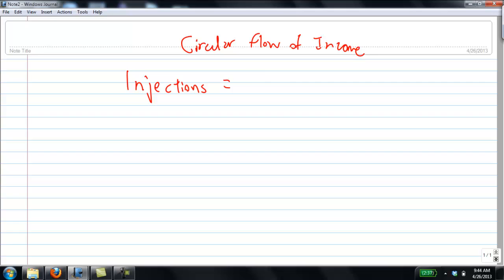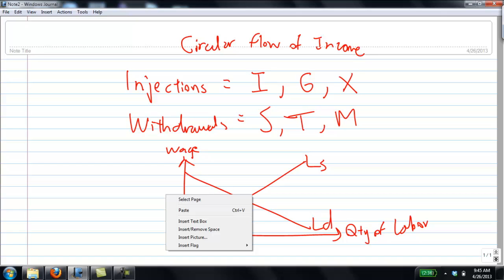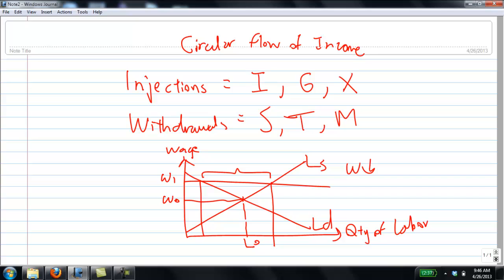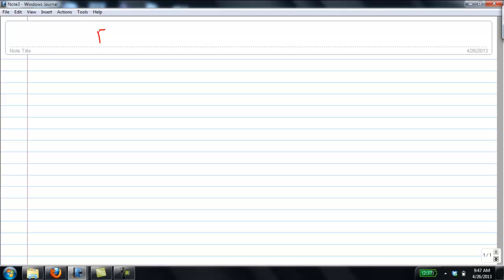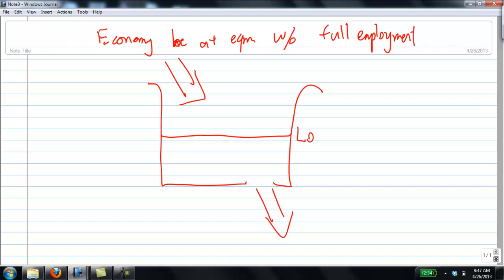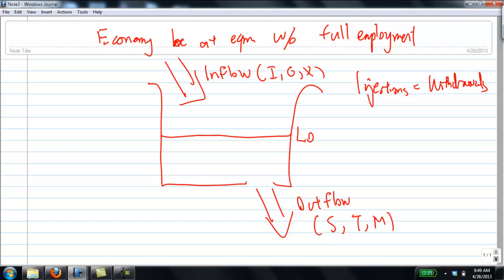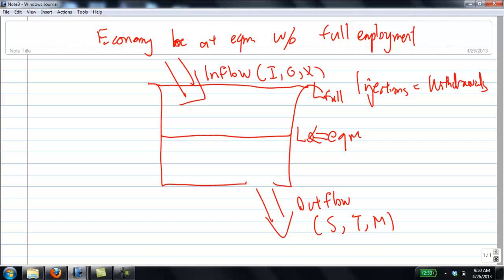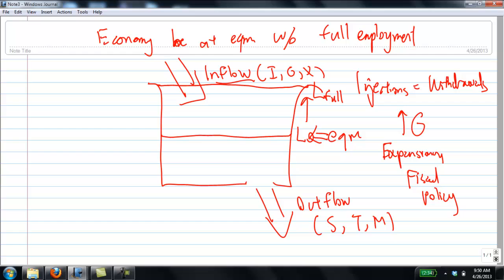AE-Y equilibrium water tank analogy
Econs